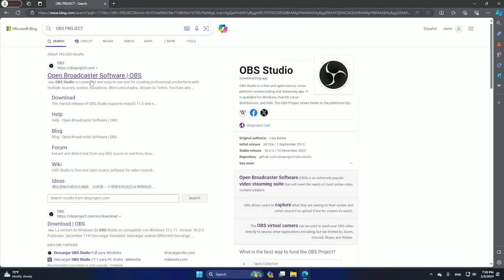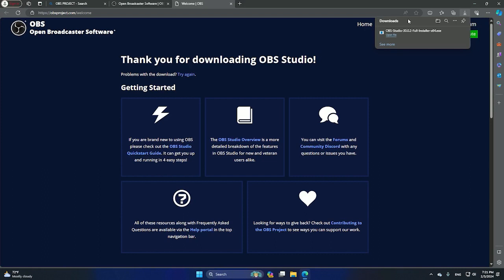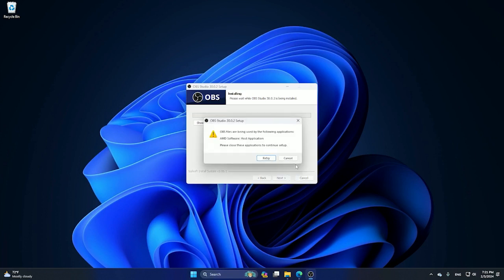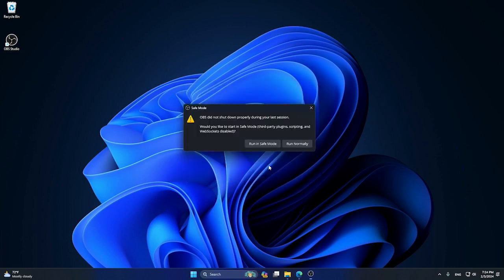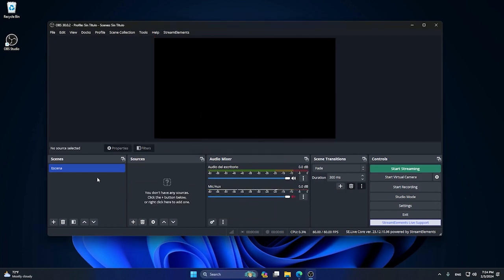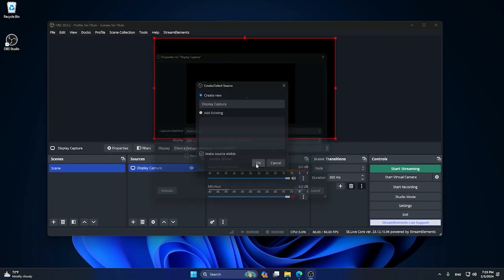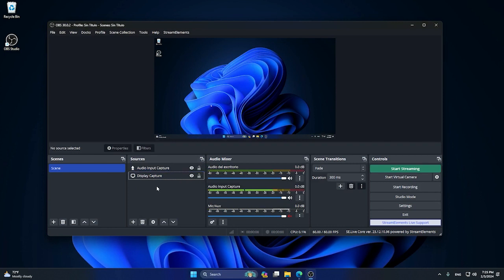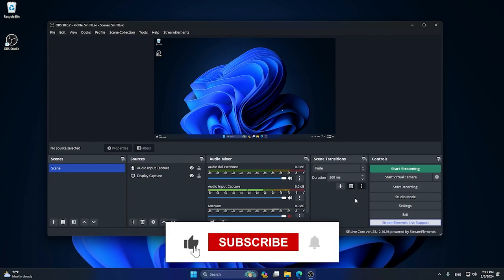How to Install & Record with OBS - Step By Step Tutorial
Learn how to download, install and set obs to record your screen or anything with this full guide step by step tutorial! learn how to use obs in just 3 minutes